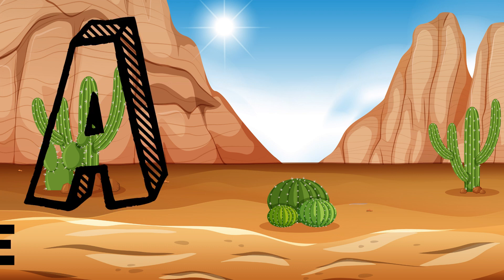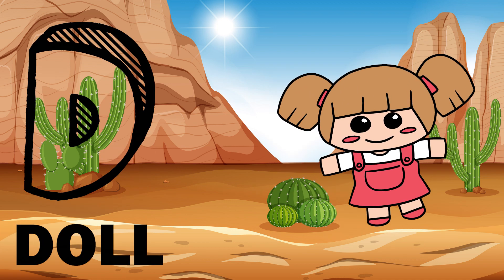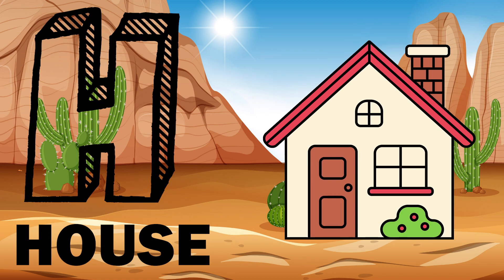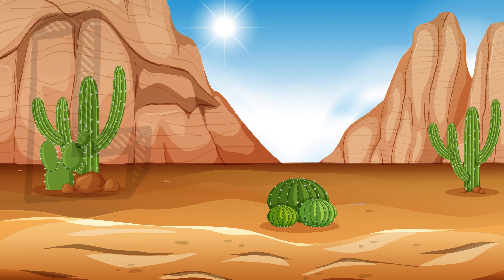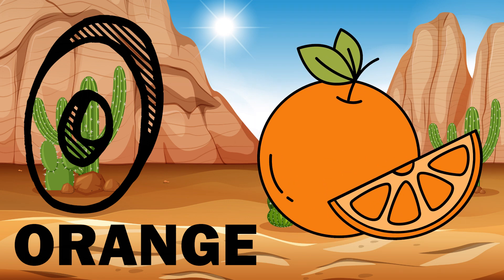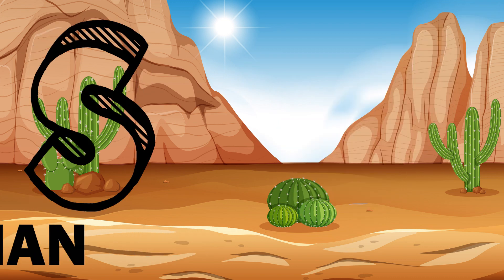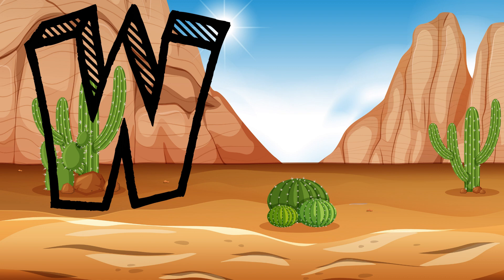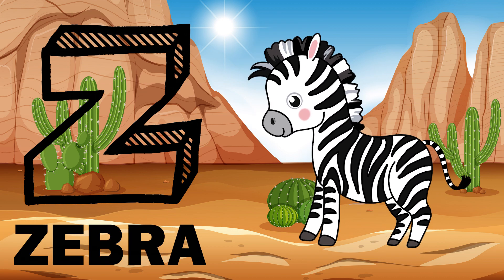A for Apple 🍎 - B for Ball ⚽ |Learn Alphabet A to Z | Preschool Learning-English Varnamala for kids